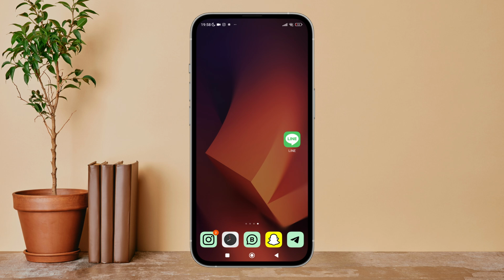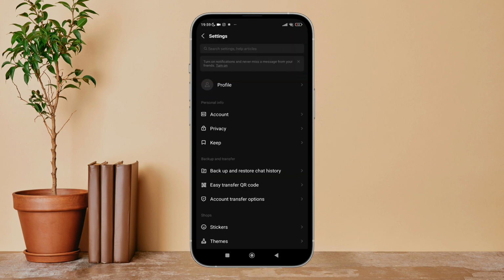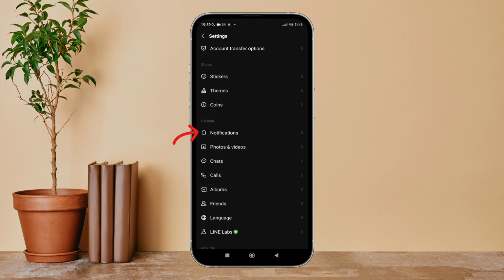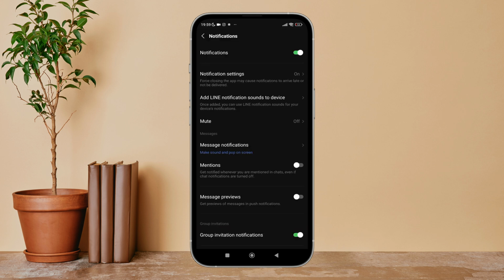Turn On Notifications On LINE. |Technologyglance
Learn how to turn on notifications on LINE with this step-by-step tutorial. Follow our guide to adjust your settings and enable notifications, ensuring you receive alerts for messages, calls, and other updates.